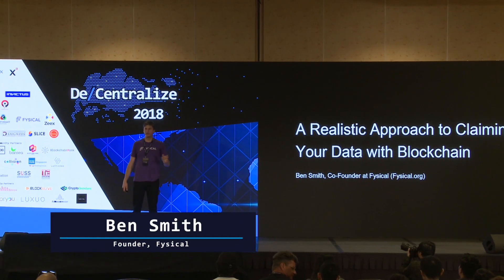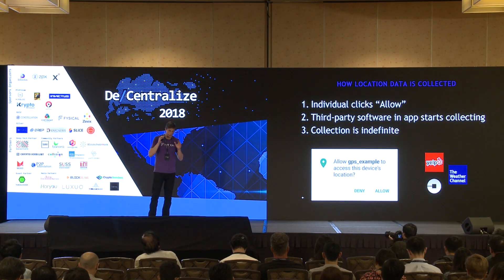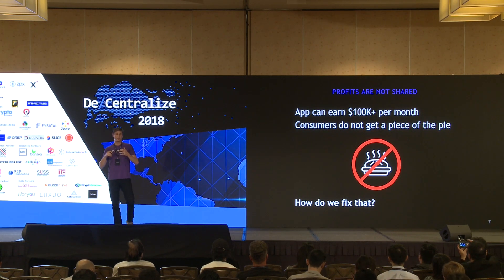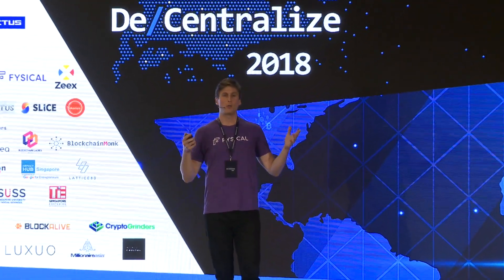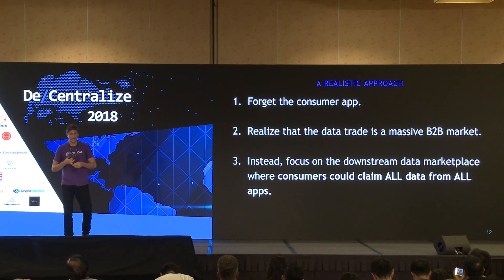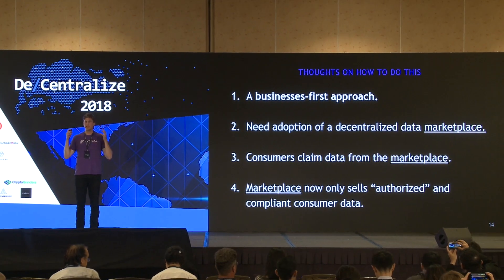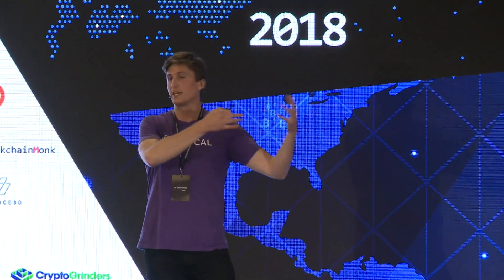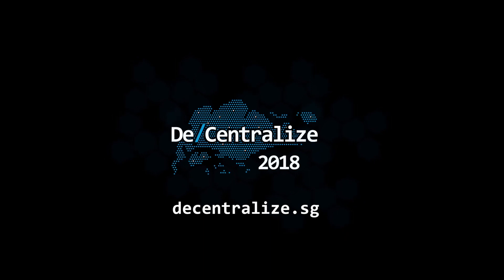De/2018 - A Realistic Approach to Claiming Your Data - Ben Smith, Founder, Fysical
Ben Smith tackles the issues surrounding personal data collection in our society today, and how blockchain with its immutability can even the playing field for users – by persistent tracking, authorization of data usage, and renumeration to individual users upon usage of their private information.

Ben Smith is the Founder of Fysical, a decentralized location data market that aims to bring transparency and efficiency to human movement data.

De/Centralize is Singapore’s premier blockchain conference examining the interplay of decentralization and centralization in technology, economics and law.